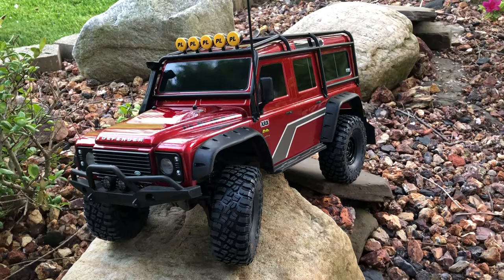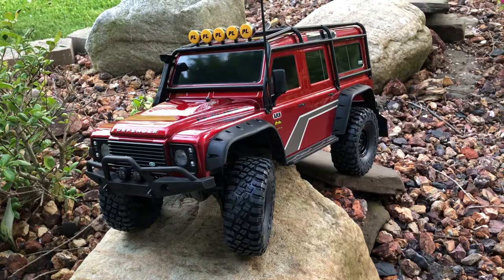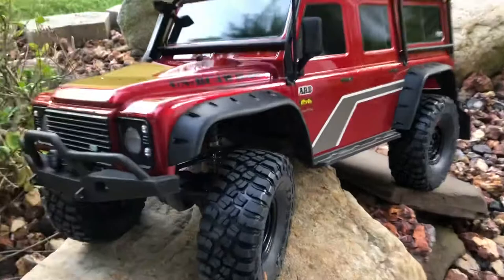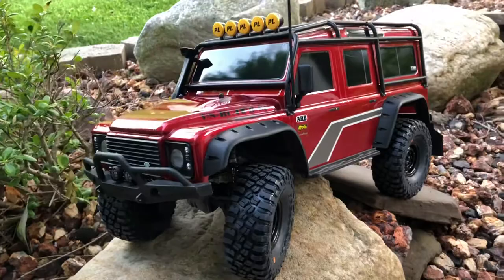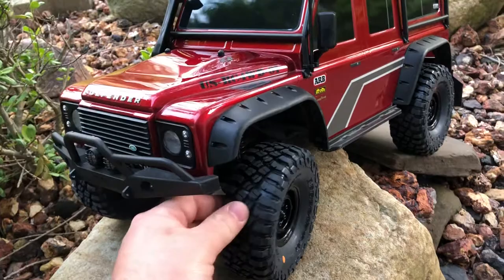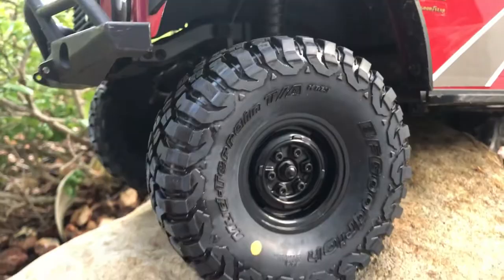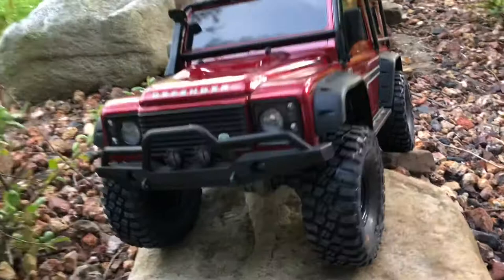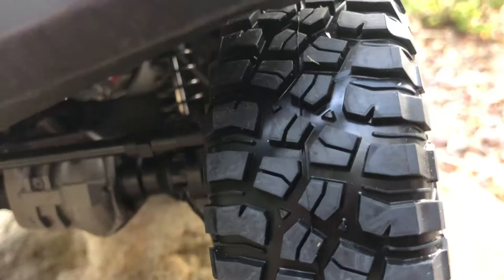Bfgoodrich mud terrain km3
Proline racing bfg km3 1.9 on Traxxas TRX4